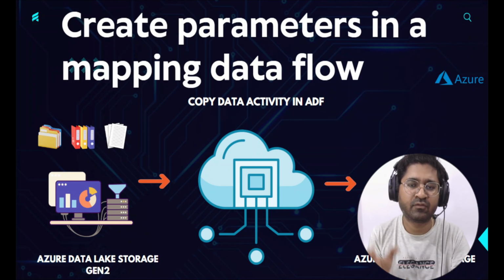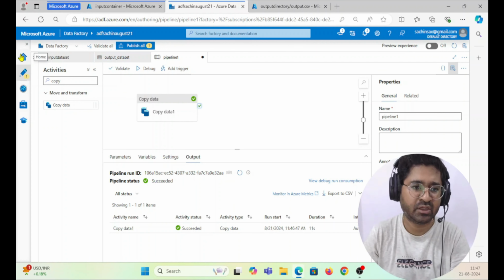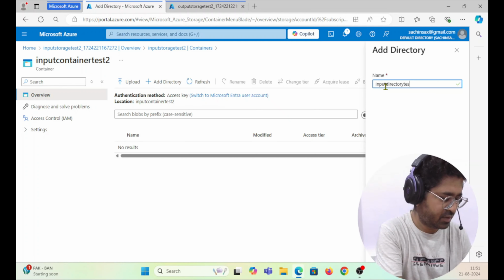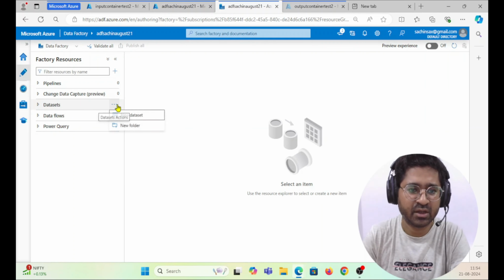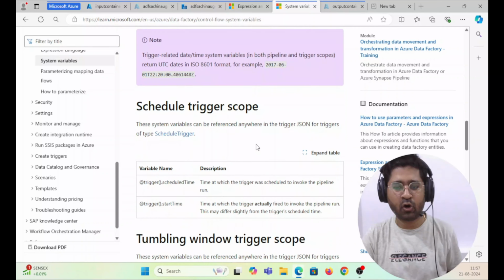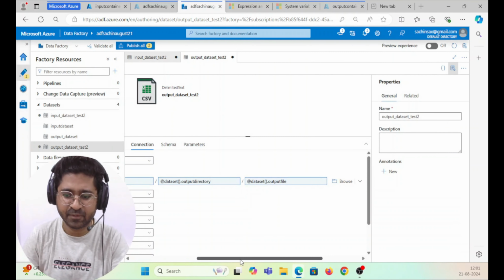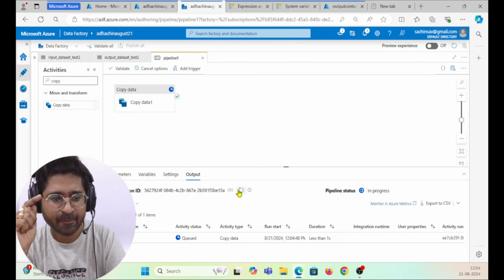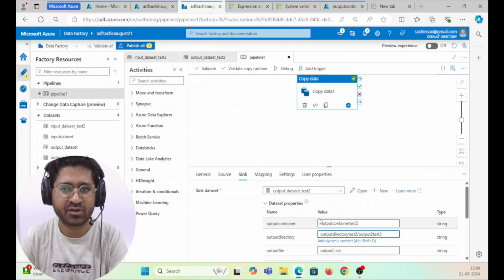Lec 04 How to Parameterizing mapping data flows in azure data Factory using ADLS Gen 2 storage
This video will explain how to parameter in dataflow in adf | Parameterize Mapping Data Flow in Azure Data Factory.

Parameterize Mapping Data Flow in Azure Data Factory 🚀
In this video, I discuss the process of Parameterizing Mapping Data Flow in Azure Data Factory, enabling dynamic and flexible data transformations. 🌟 You'll learn how to pass parameters into your data flows, allowing for more customizable and reusable data pipelines. 🎯 By mastering this technique, you can optimize your data processing tasks, ensuring they are both scalable and efficient. 📈

We’ll cover various scenarios where parameterization can be a game-changer, from handling multiple datasets with a single flow to dynamically adjusting transformations based on input values. 🔄 Whether you're dealing with simple ETL tasks or complex data integration processes, understanding how to parameterize your data flows will make your solutions more adaptable and robust. 🔧

Azure Data Factory Mapping Data Flows: Using Parameters
In this video, I discussed about Parameterize Mapping Data Flow in Azure Data Factory
Passing parameters to data flows
Learn how to pass parameters into a data flow in Azure Data Factories

0:10 Introduction to problem statement
1:03 Documentation of Parameterizing mapping data flows
4:59 Create Storage container and folder
7:17 upload Input csv file into Storage container
8:59 create new ADF
10:00 Create new Linked Service in ADF
12:55 Parametrize the inputs
16:55 Create and set up copy activity
19:15 Check and monitor Linked services in ADF